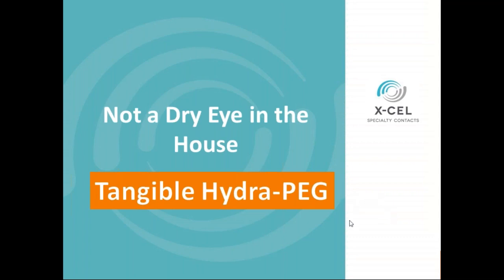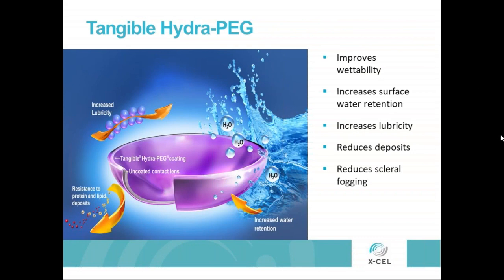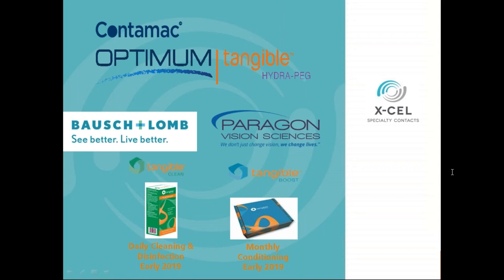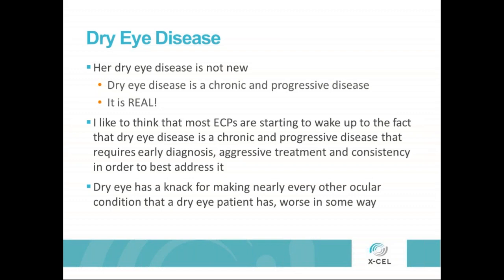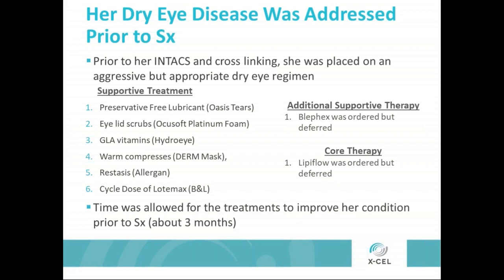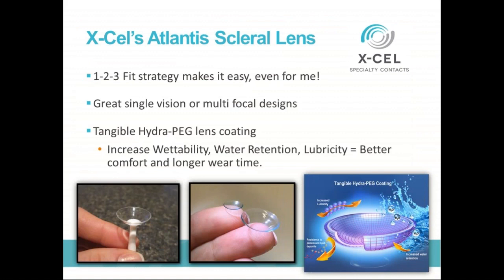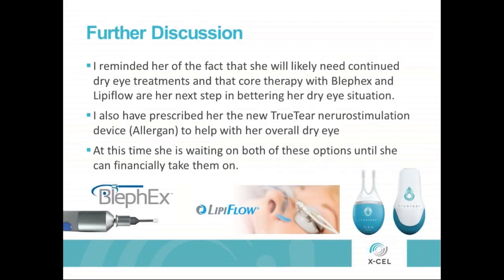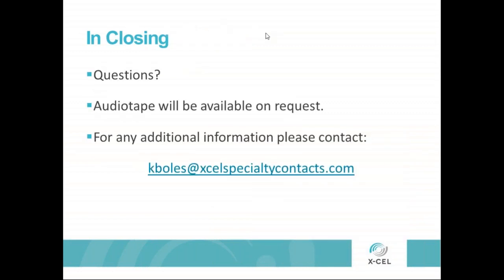Not a Dry Eye in the House with Dr Jerry Robben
Learn how Tangible Hydra-PEG can help your dry eye patients. You will gain a better understanding of how Tangible Hydra-PEG can help solve the most common complaints and problems associated with GP lenses and how you can easily implement it in your practice right now.

Jerry L. Robben, O.D.
Bowden Eye Associates, Jacksonville, FL